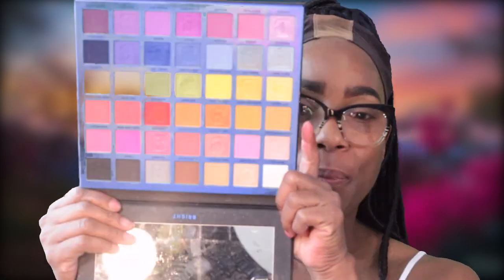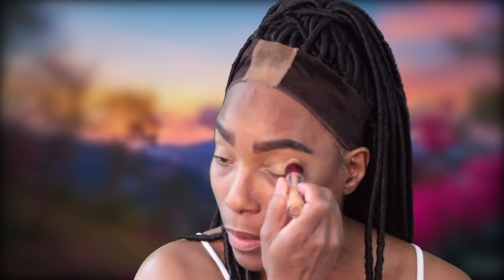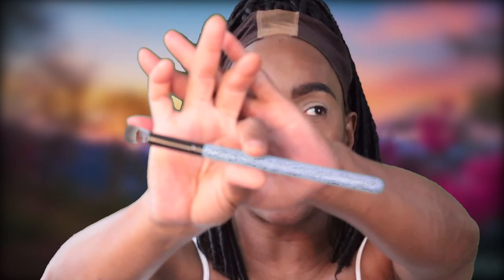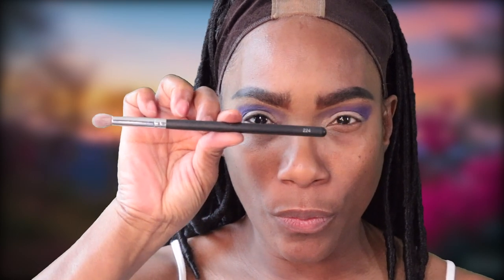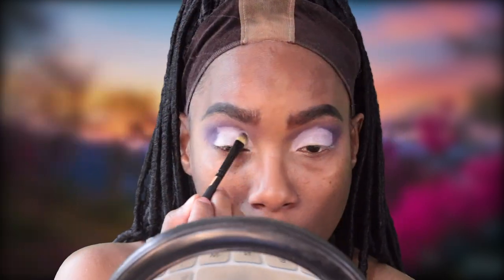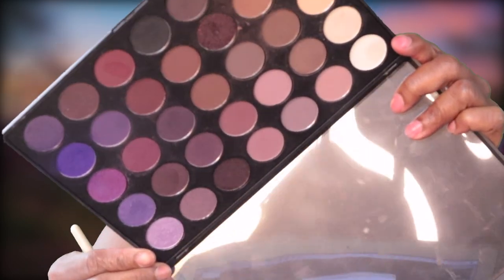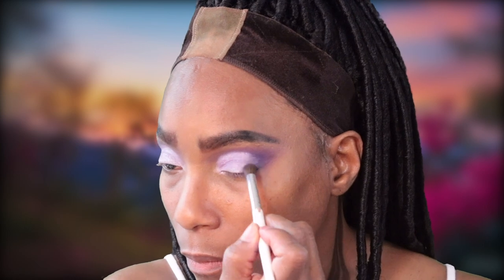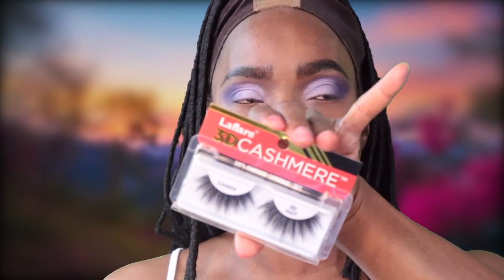GIRL PURPLE HAS TO BE DONE MAKEUP TUTORIAL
SO Fancy beauties & beaus I had been harboring this purple inside so long I thought I would pop lol so here we are and yes it is a long video, but entertaining right? Love you all!

MORE VIDEOS FOR YOUR VIEWING PLEASURE